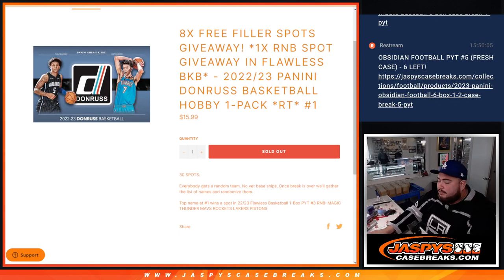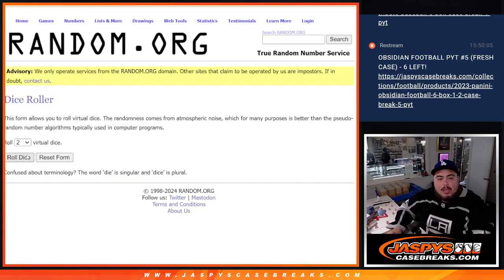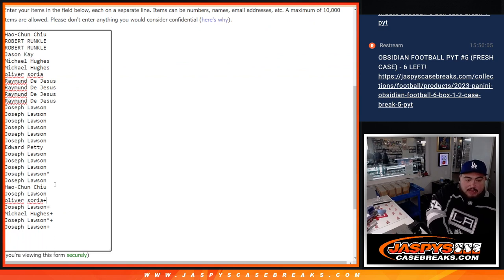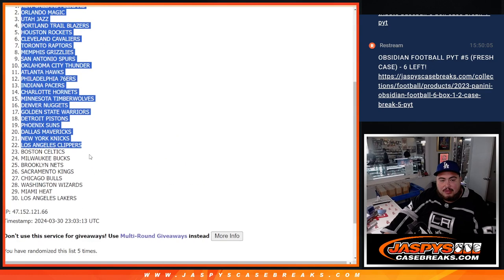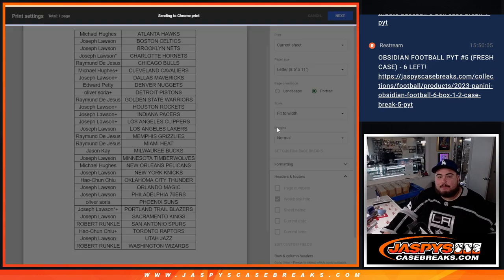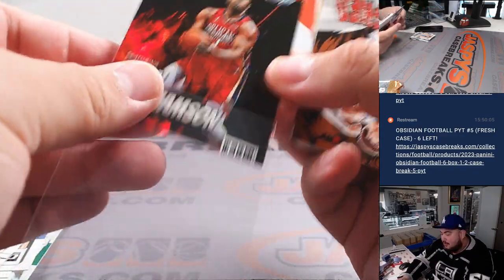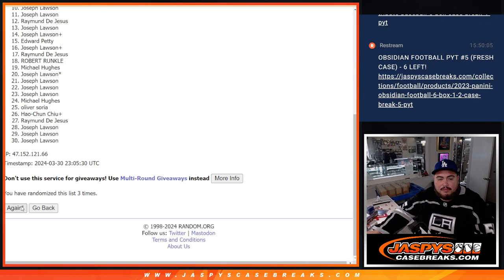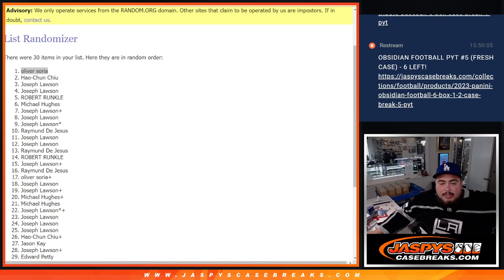Sat. 3/30/24 - *1x RNB SPOT GIVEAWAY IN FLAWLESS BKB* 2022/23 Panini Donruss NBA Hobby 1Pack *RT* #1